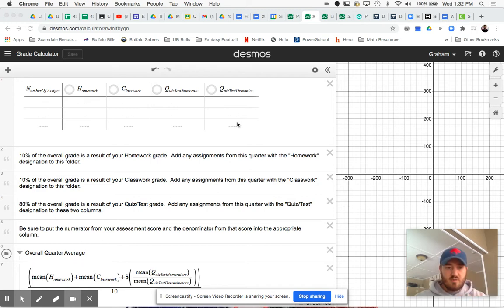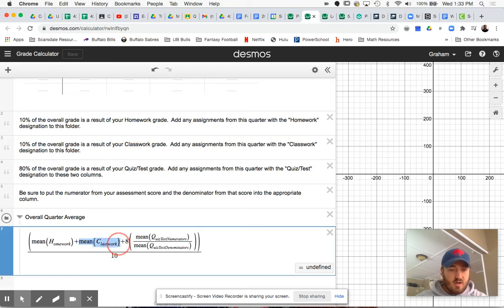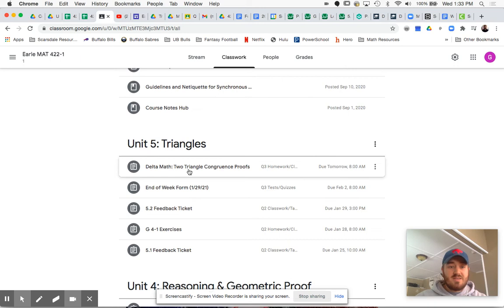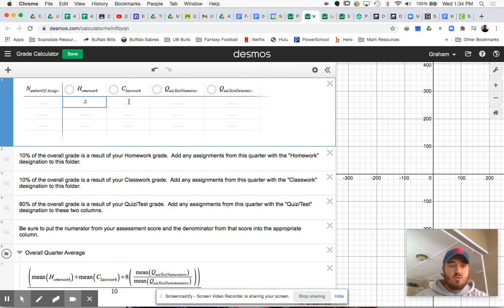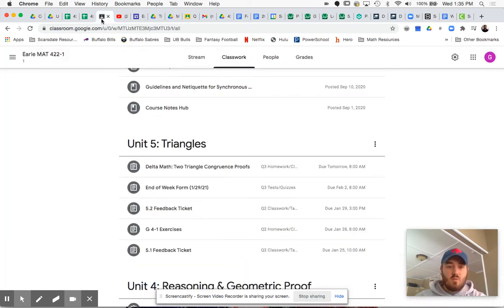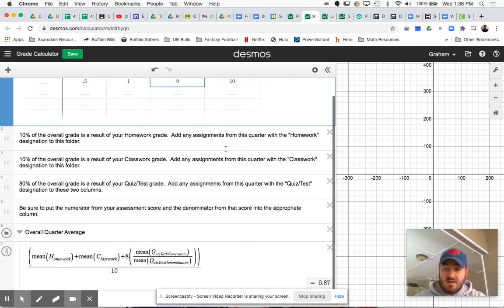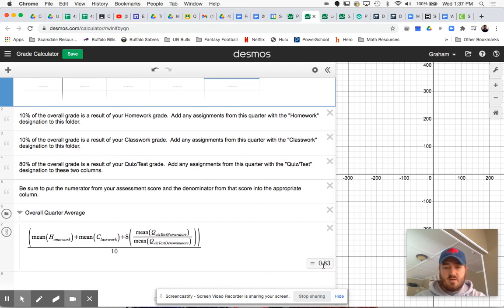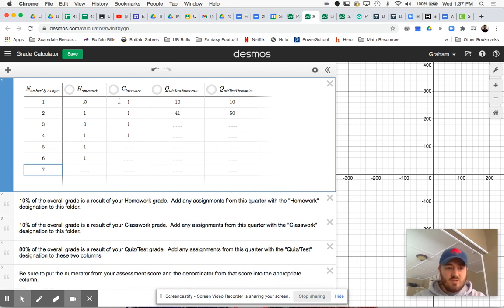Grade Calculation Using Desmos Tutorial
Using the Desmos tool created for our MAT 422 course, this video explains how to calculate your grade in the class at any point throughout the quarter.